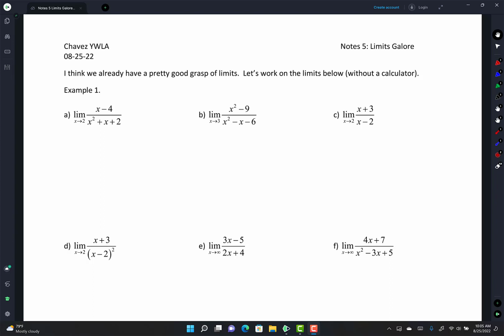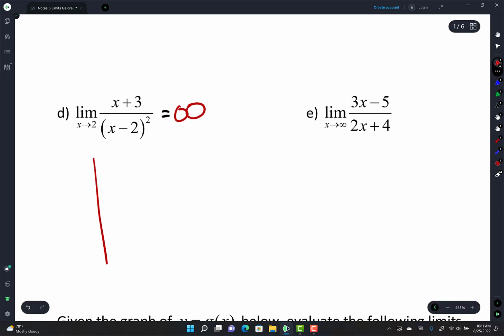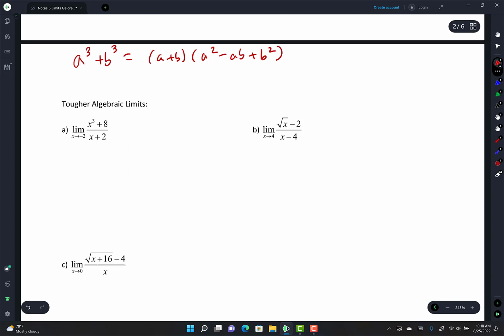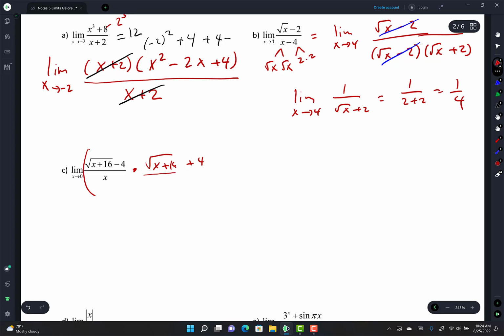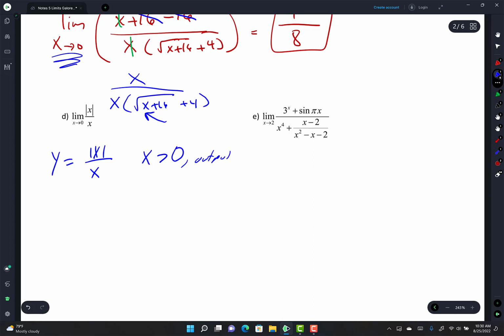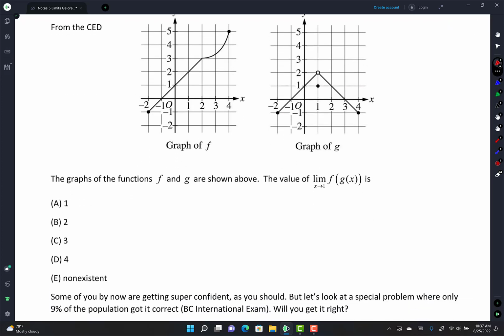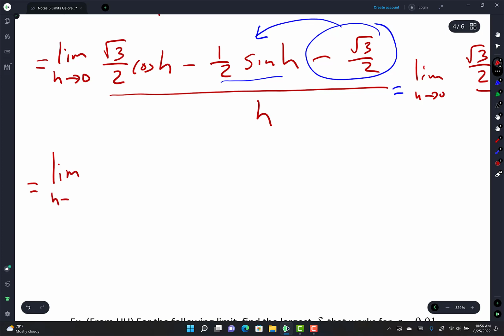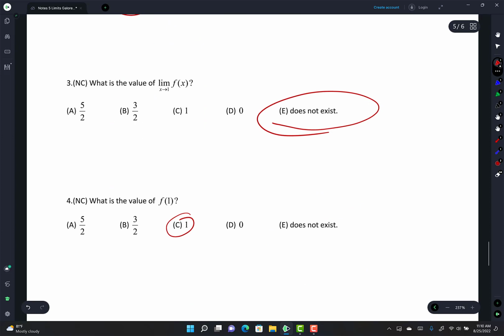Notes 5 Limits Galore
Here are the notes from Limits Galore! Below is the link for the Delta Epsilon question (fast forward through that video and you'll see it, same Q). Let me know if we have any questions and/or comments. Thank you.